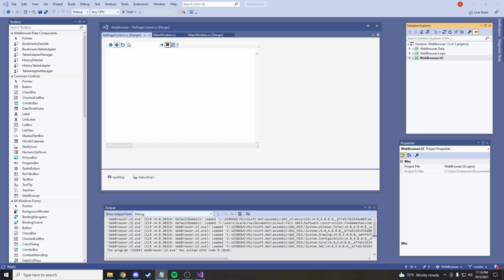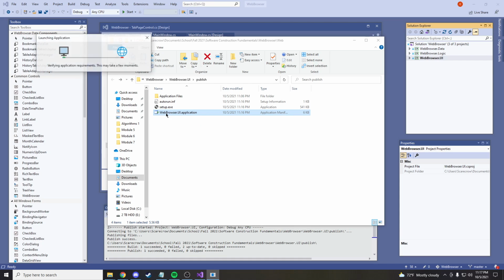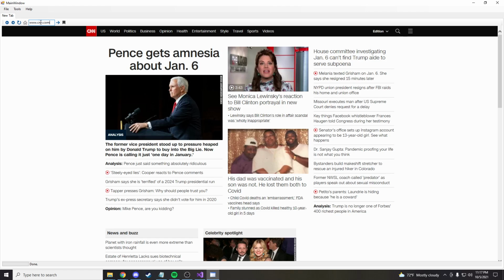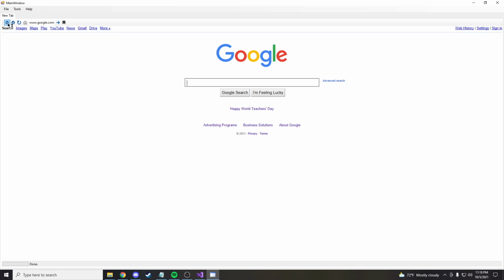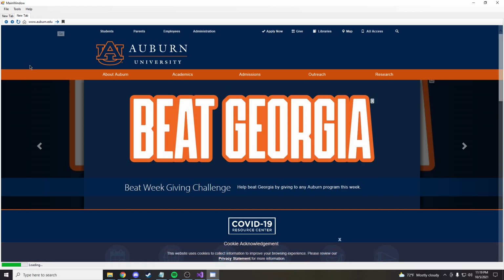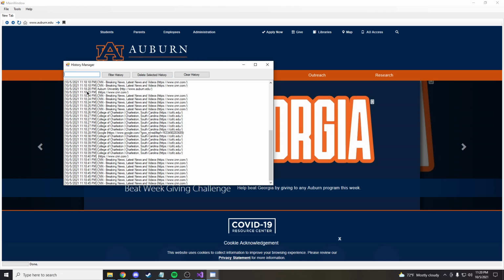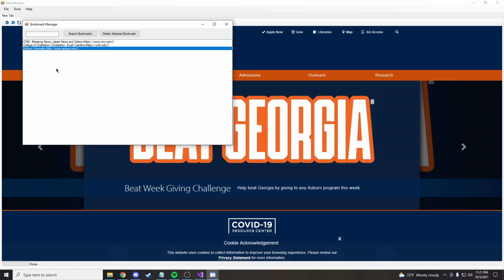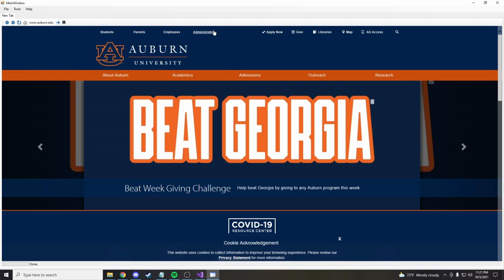Software Construction Fundamentals - Final Project